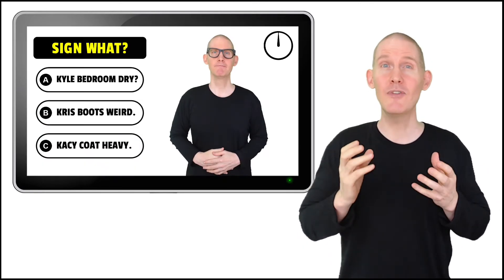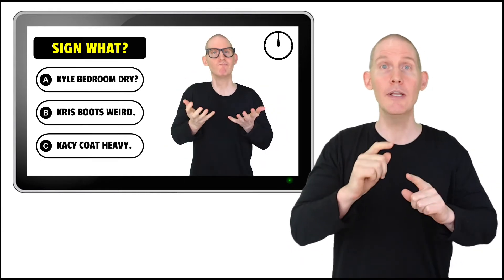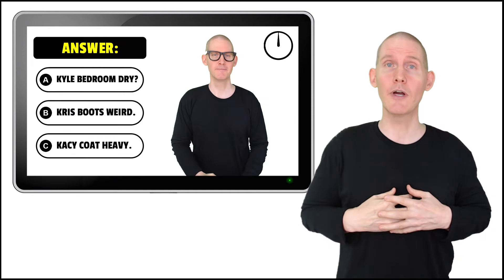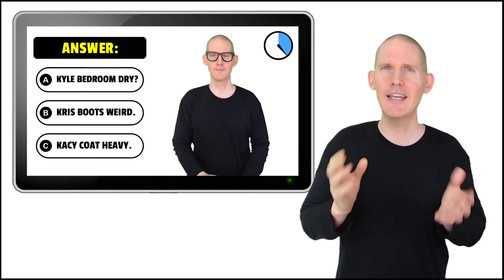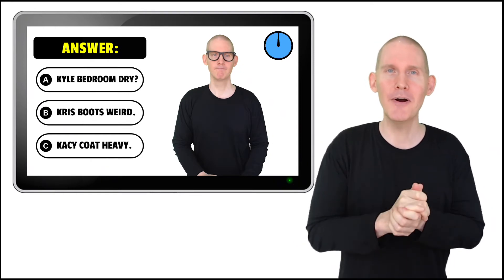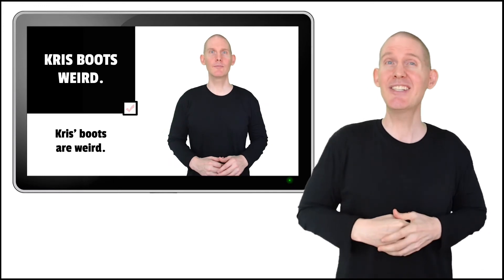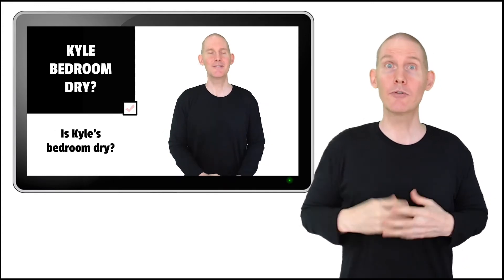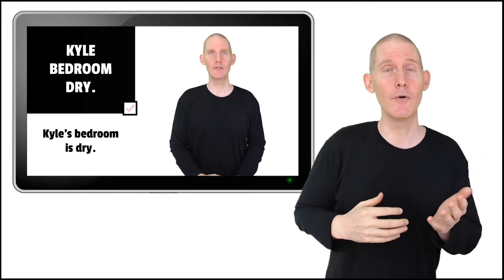🍎 ASL | SIGN WHAT? | American Sign Language (Course Intro)